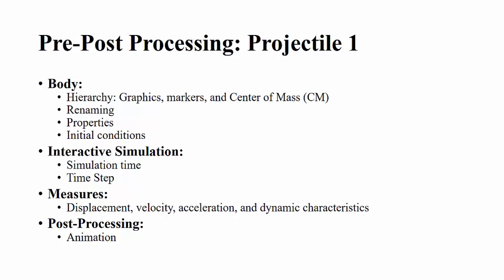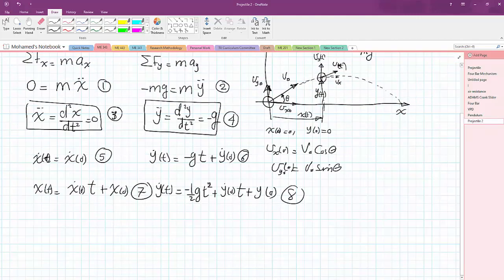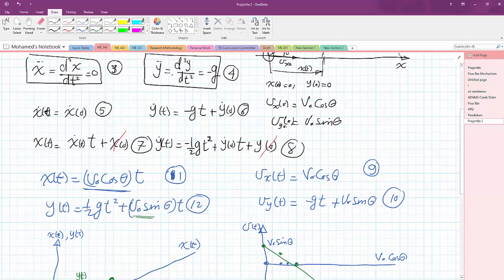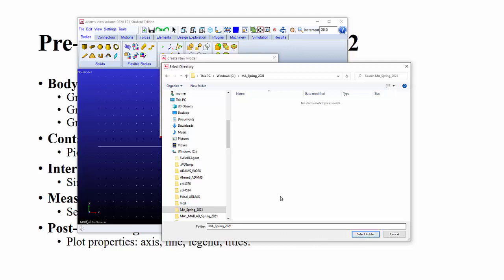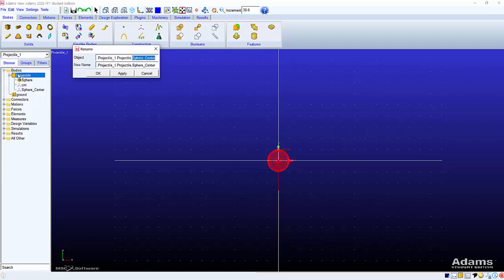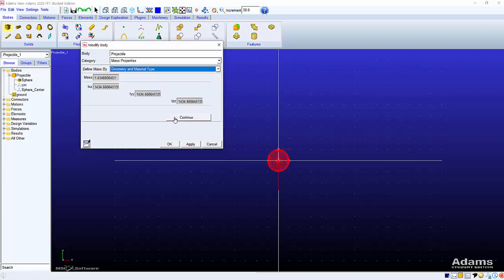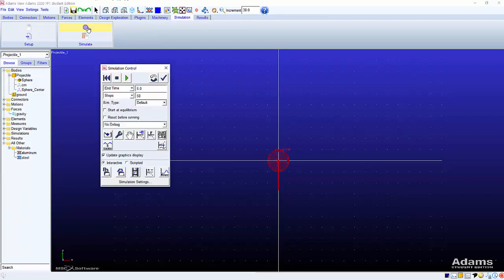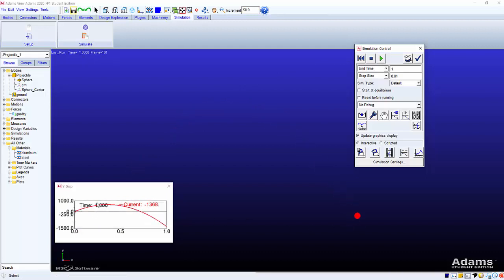ADAMS Introduction Lecture 2 Projectile 1 3